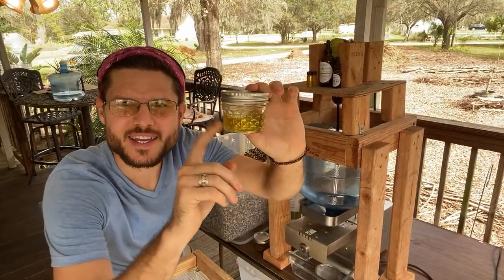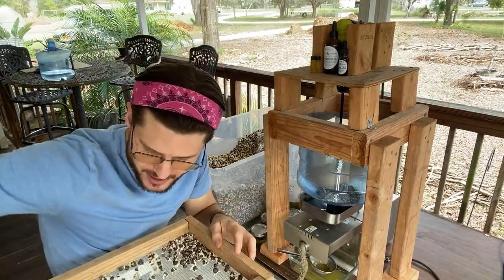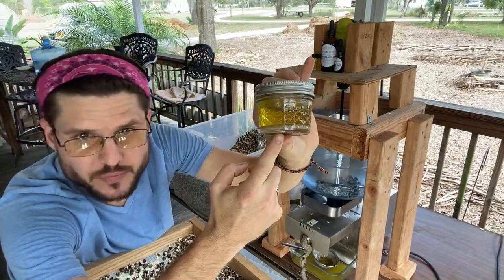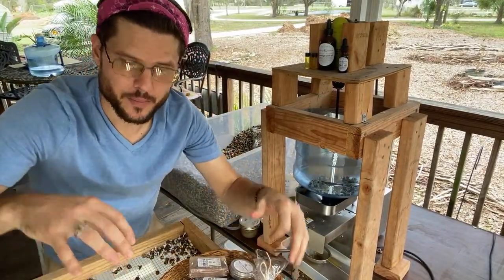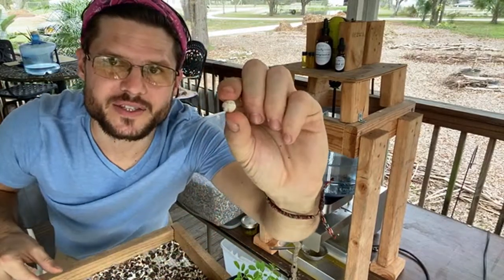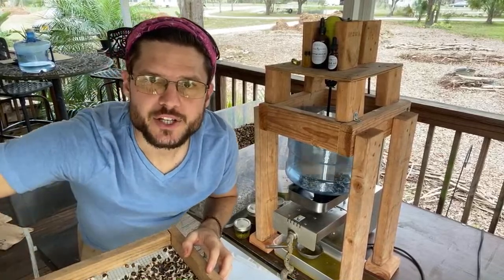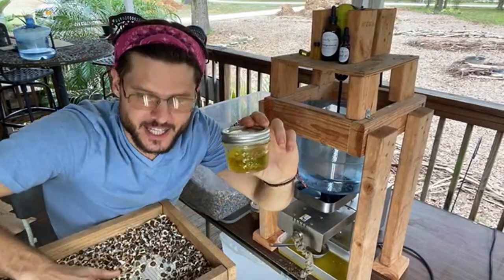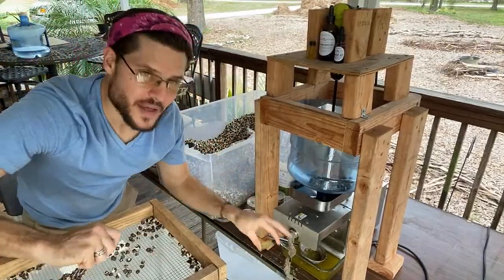Moringa Seeds Make Oil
for fresh Moringa seeds and seed oil.